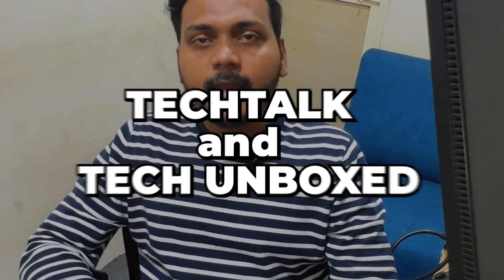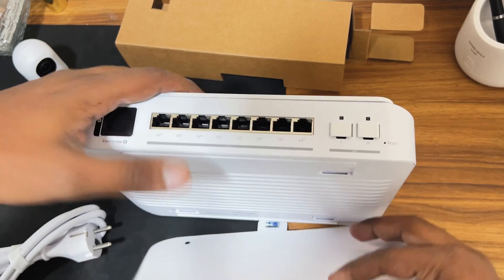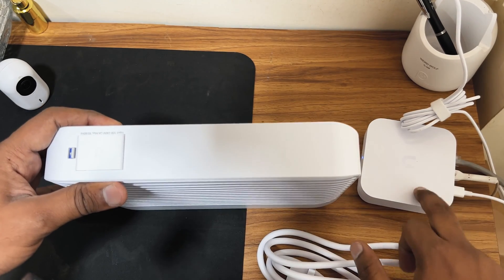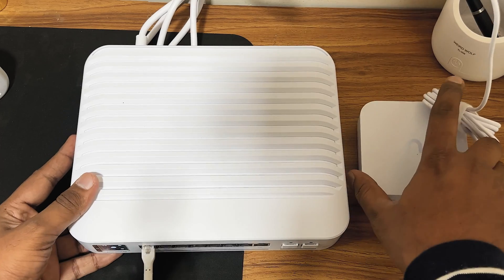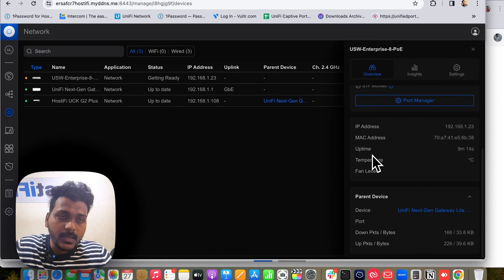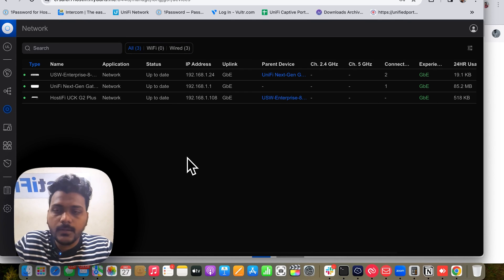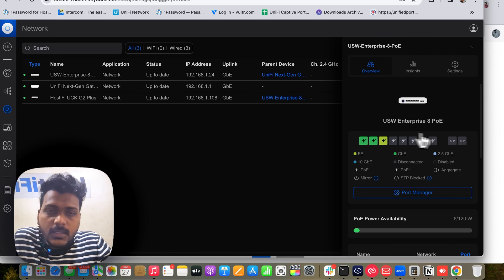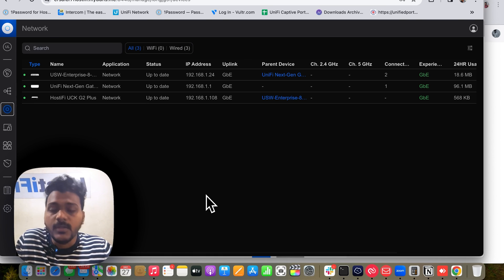USW-Enterprise 8-PoE Switch | High Speed, Layer3 2.5 Gbe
NEW USW-Enterprise 8-PoE Switch | High Speed, Layer3 2.5 Gbe
In this video we will see unboxing adoption of new USW enterprise 8-POE switch also we will see about layer 3 routing with UniFi switch.

0:00 - Intro
0:43 - Unboxing of Switch and overview
4:16 - Booting First time and cable connections
7:22 - Adoption/Configuration and updating of switch
11:44 - Layer 3 configuration
14:57 - End Note